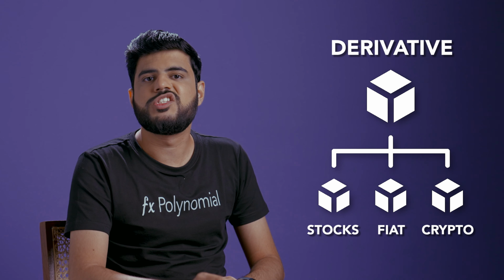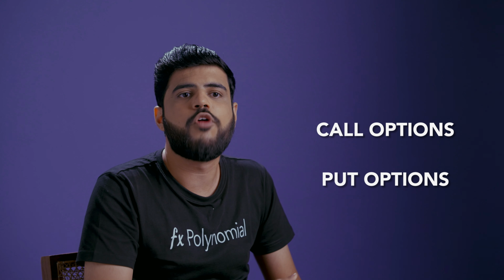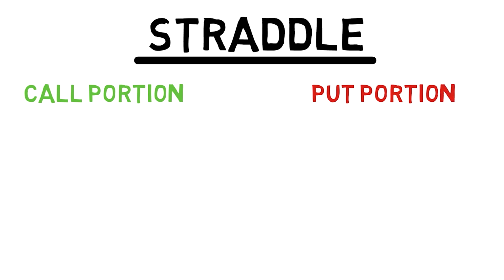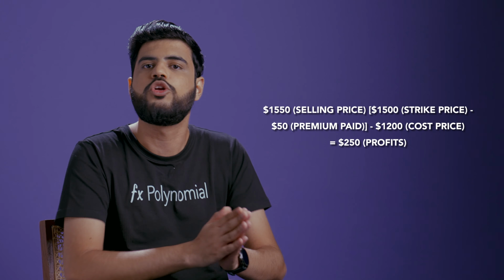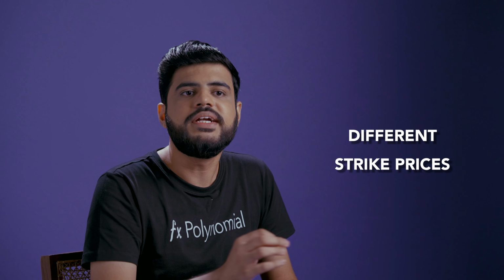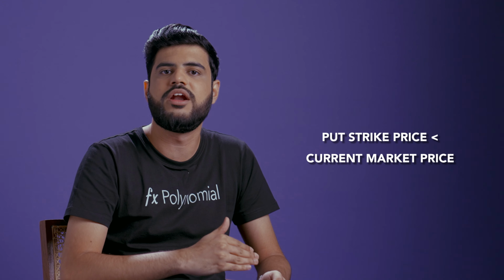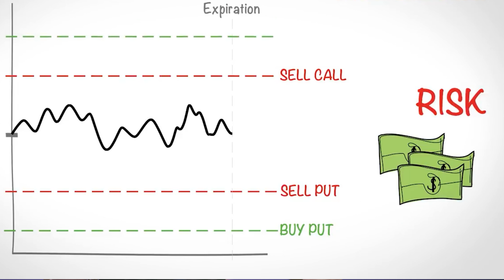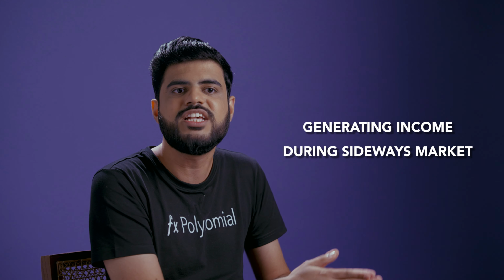Popular Crypto Option Strategies to Use.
In this video, we explore what options are and what popular beginner strategies you can try out to while trading in crypto.

Contents:
0:00 Introduction
1:05 What are Options?
1:44 Two types of Option Contracts
2:01 Option Strategies for Trading: Straddle
3:13 Option Strategies for Trading: Strangle
4:00 Option Strategies for Trading: Iron Condor
5:27 Conclusion